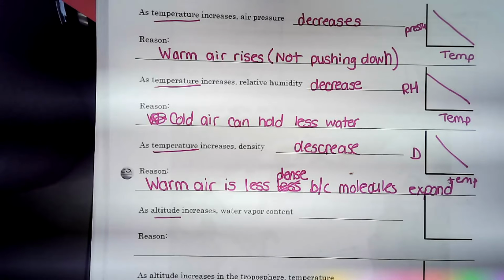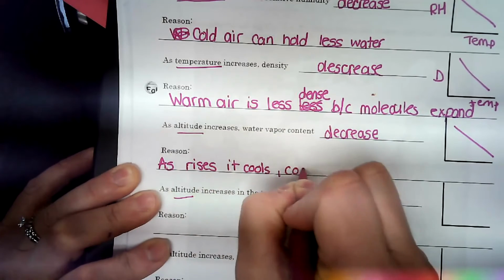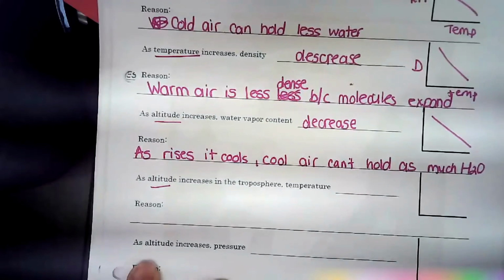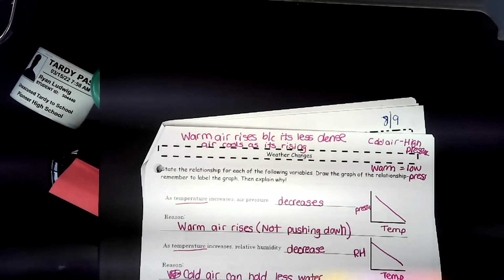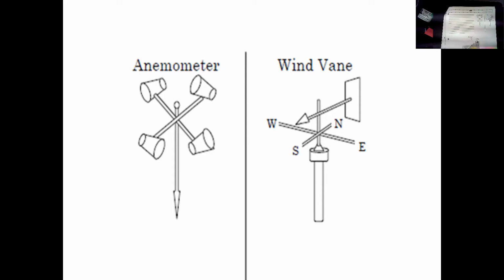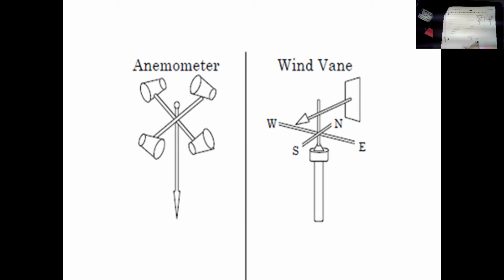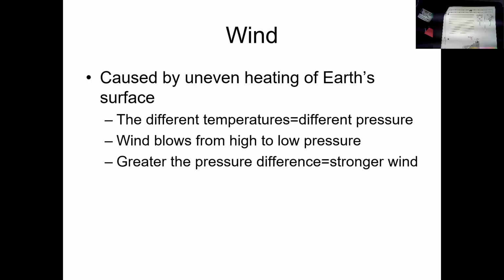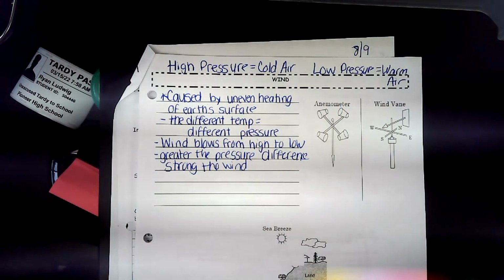Tuesday March 15th